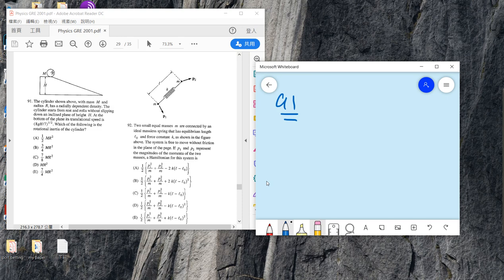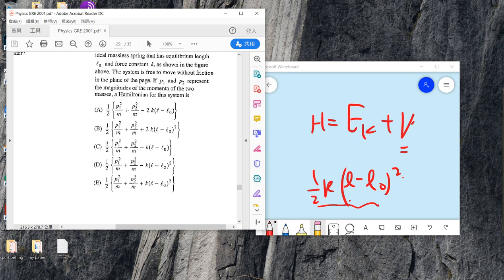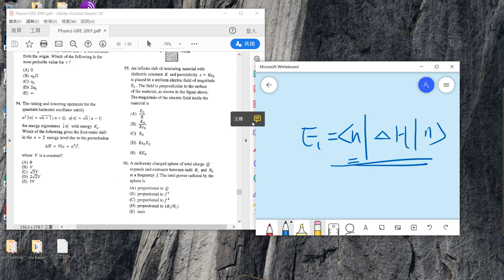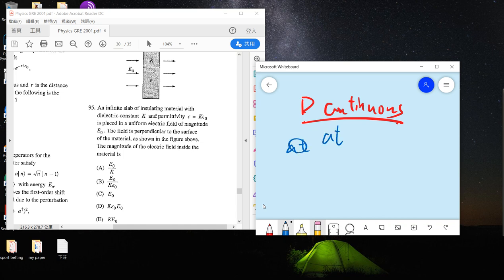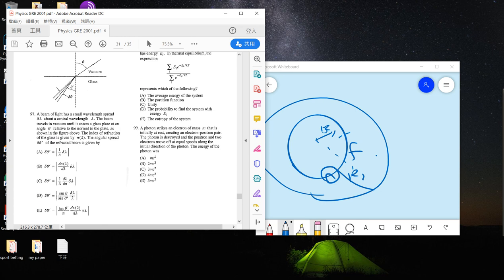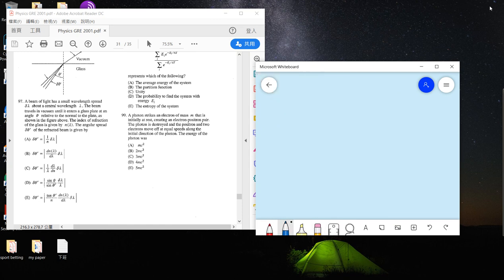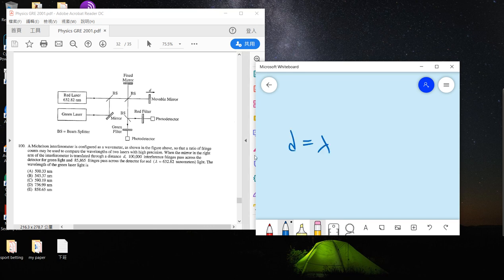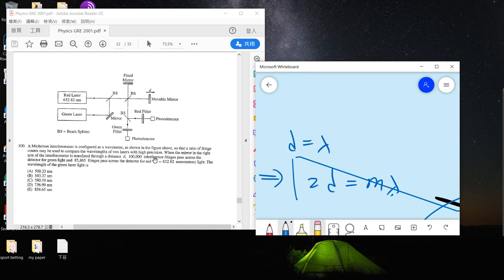Gre physics gr 0177 solution Question 91 - 100